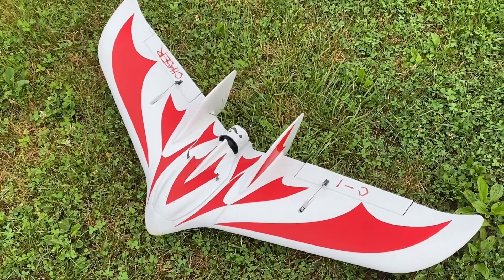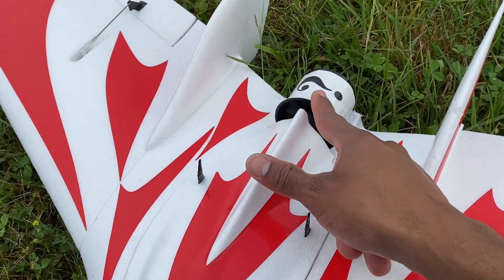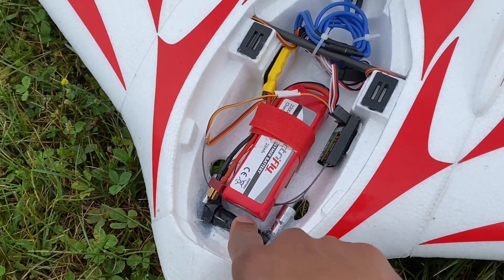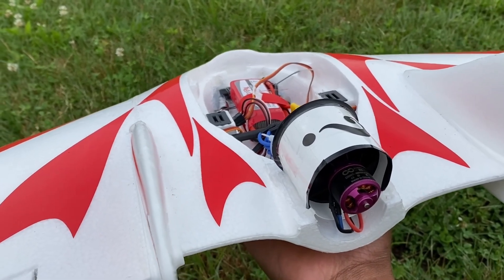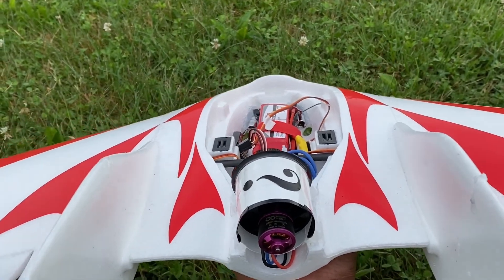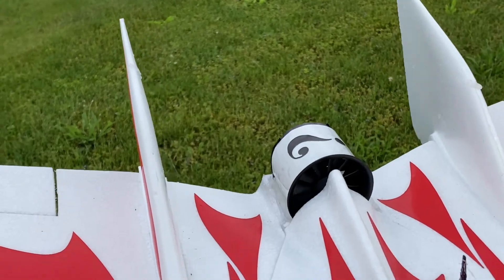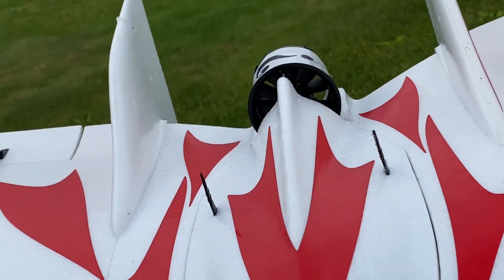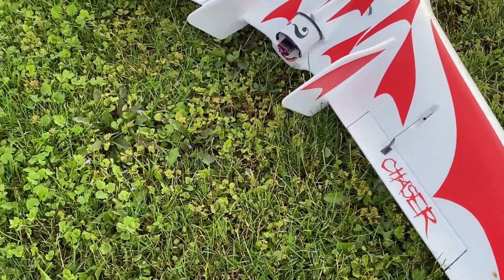I Converted a Flying Wing into a EDF Airplane: Diy Delta Wing Build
This c-1 chaser flying wing is also great for beginners. I decided to experiment with a edf instead of a prop motor. I was surprised how well it flew being that this was my first time flying a flying wing with a edf mod. Thanks watching!

Description:
Item Name: C1 Chaser
Wingspan: 1200mm
CG: 103-108mm from the leading edge at the wing root
Material: EPO
50mm EDF Ducted Fan
2 9gram servo
30amp esc /esc extension wire
2200mah Battery